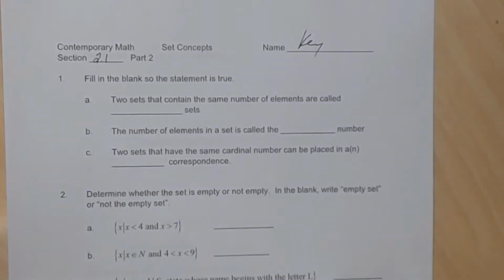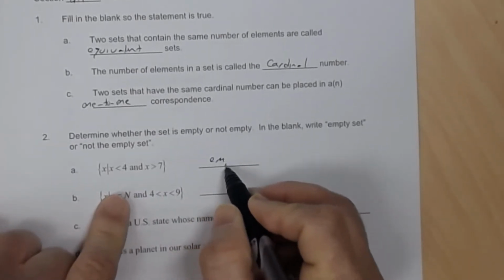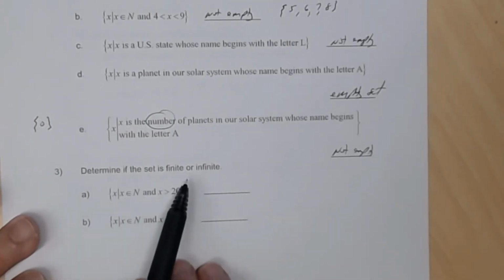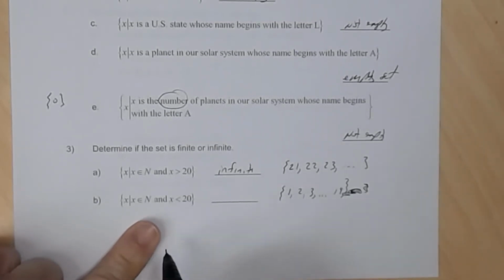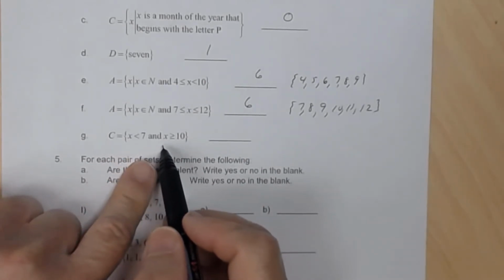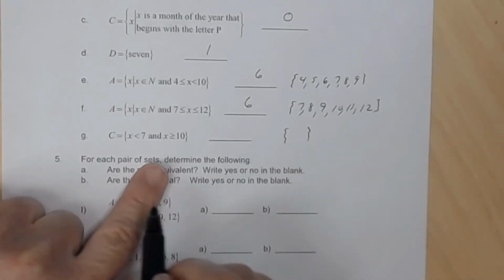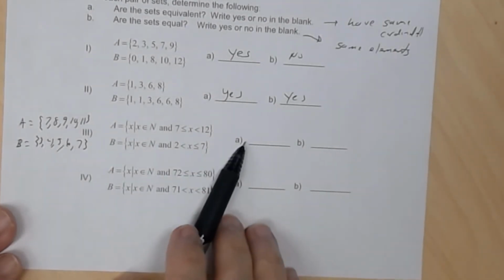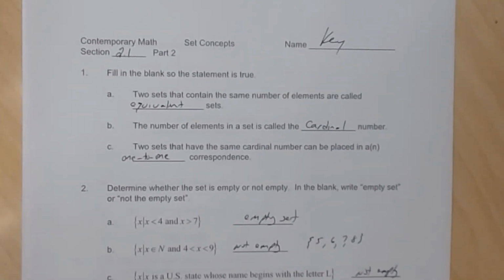Key Worksheet 2.1 Part 2